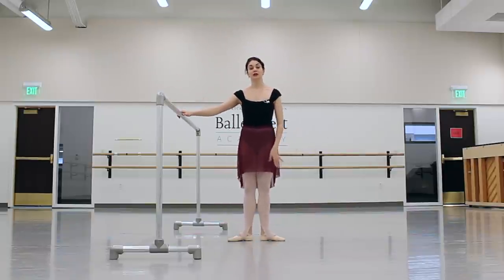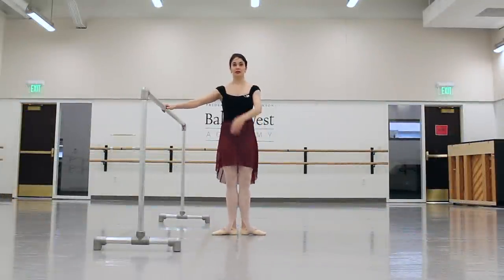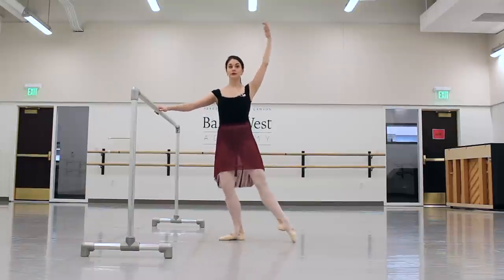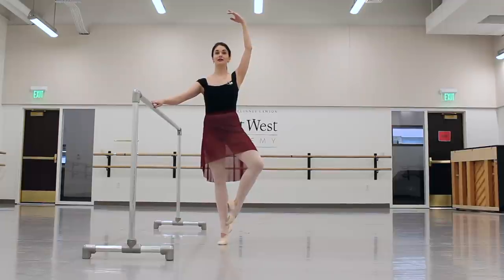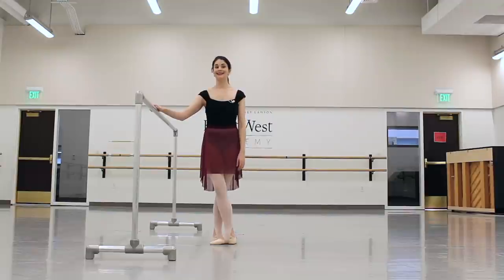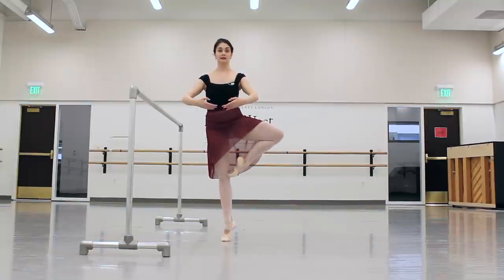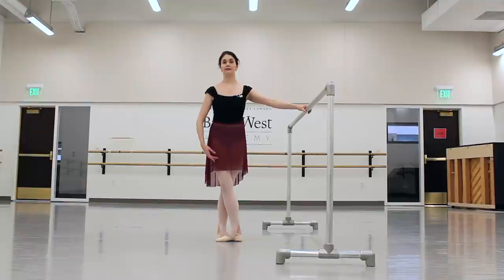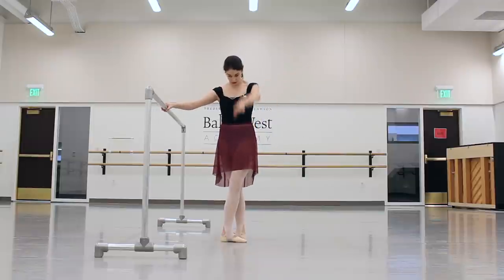Holiday Intermediate Advanced Barre | At Home Ballet Class | Kathryn Morgan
This is an intermediate advanced level ballet barre to Christmas music! This ballet class is one you can do at home and will improve your technique, strength, stamina, and musicality. Do your best and don't cheat your placement! Happy Holidays!

COMBINATIONS
0:00 Intro
1:52 Pliés
7:23 Tendu 1st
11:05 Tendu 5th
15:24 Tendu 5th Faster
18:22 Dégagé 1st
21:02 Dégagé 5th
24:36 Rond de Jambe
31:32 Fondu
34:18 Frappé
37:17 Adagio
40:59 Grand Battement